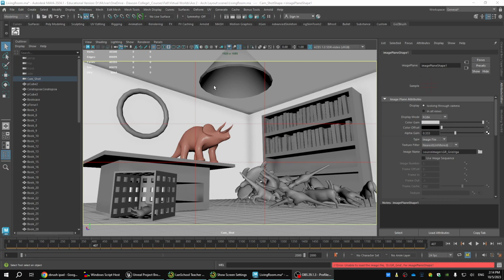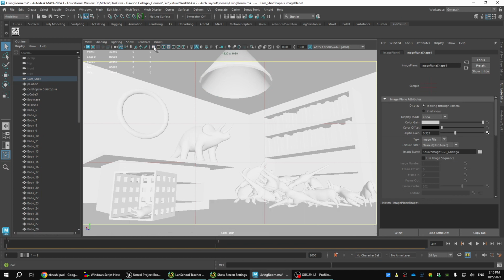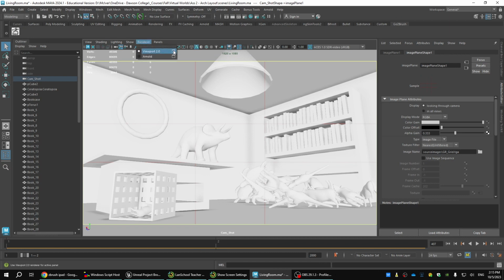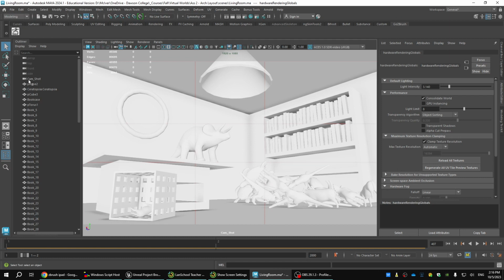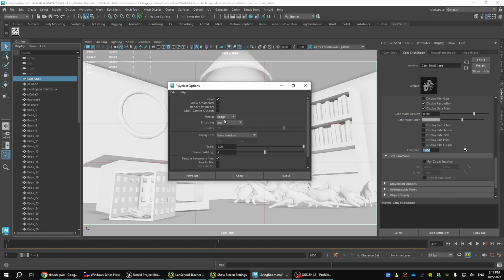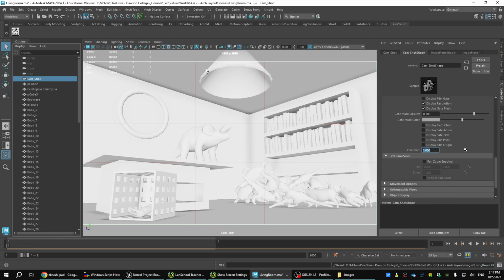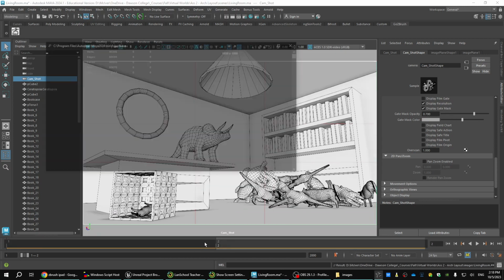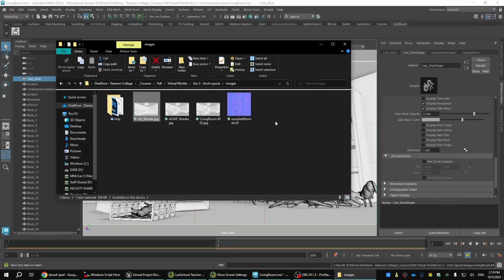Rendering Fast Professional Modeling Stills in Maya with Playblast